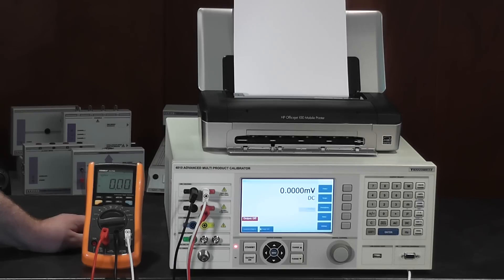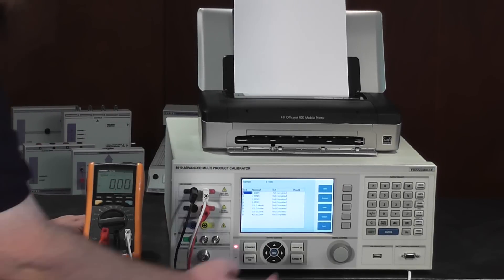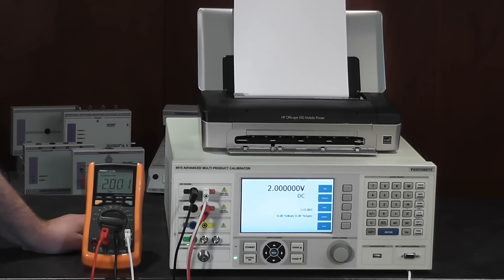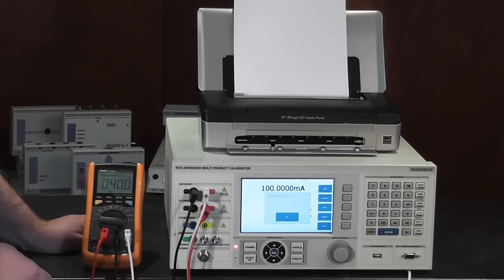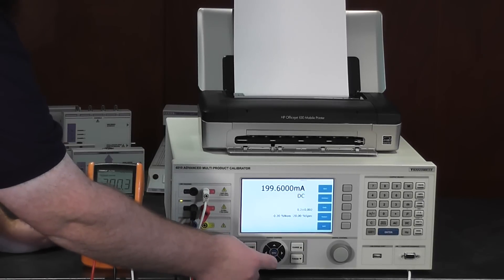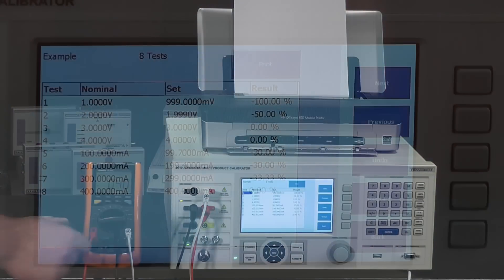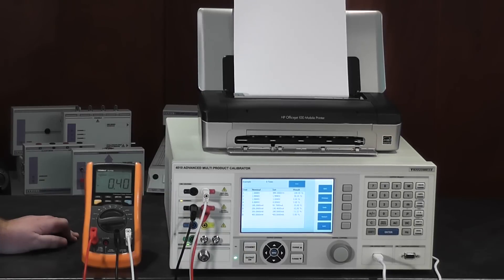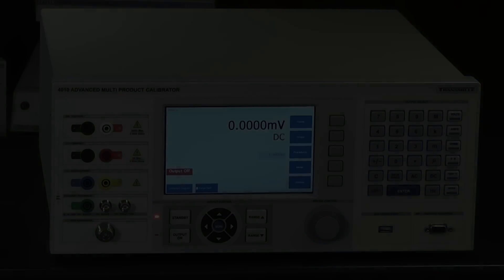4000 Series Advanced Multiproduct Calibrator - Procedure Mode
The 4000 Series Advanced Multiproduct Calibrator is fitted with an advanced procedure mode as standard.

This function enables users to load procedures into the internal memory of the 4000 series, and run through pre set test sequences without the need for a computer. These test sequences include prompts to inform the user of the new connections to make or any other information.

An advanced feature unique to the 4000 series is the ability to connect a PCL compatible printer via USB to the front panel of the 4000 series to print out a test report immediately, essential for production line tests where a test reports can be printed and affixed to units for instant verification of pass/fail status.